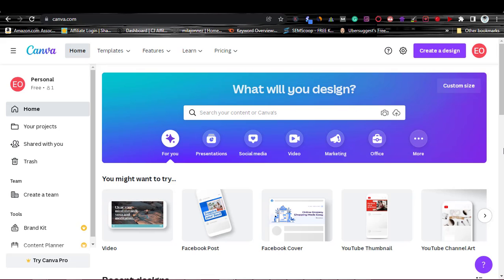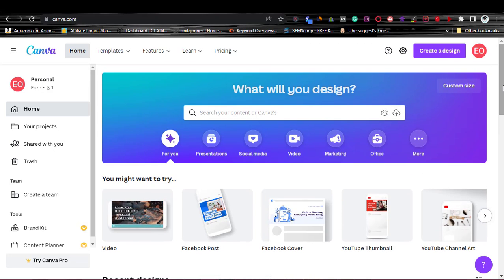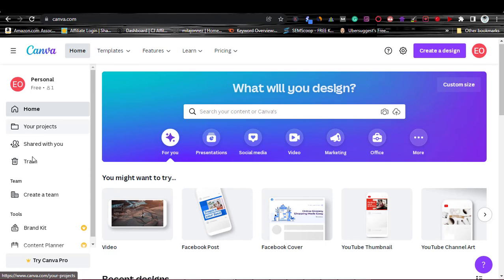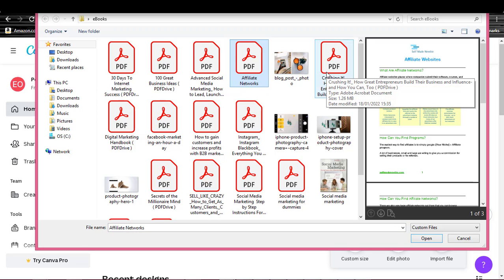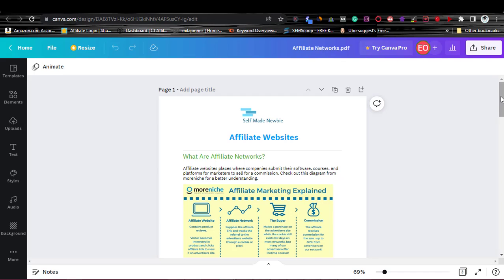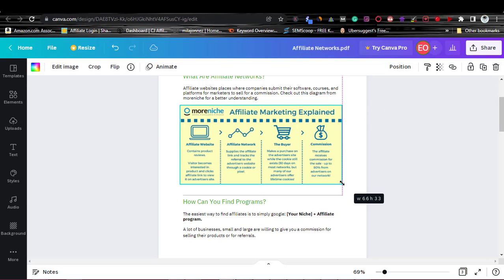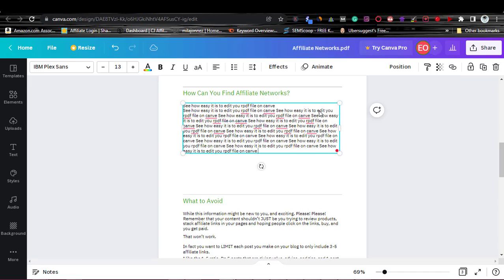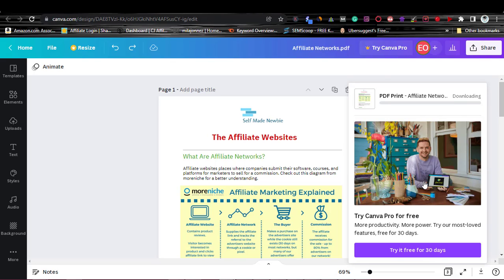How to Edit PDF Files in Canva for Free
In this short video, I showed you How to Edit PDF Files in Canva for Free. This is a step-by-step guide so you won't miss a thing. you will discover how to upload and edit pdf files in Canva and also how to download your edited pdf file all for free using Canva free version.

📢 Special Offers !!